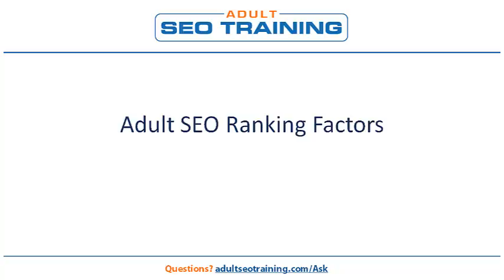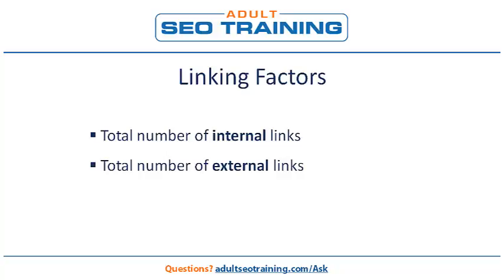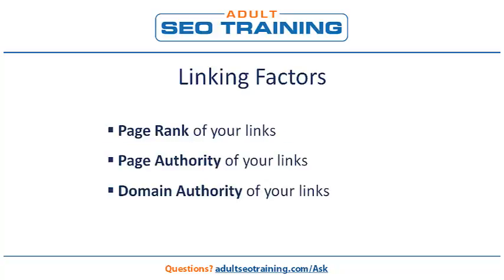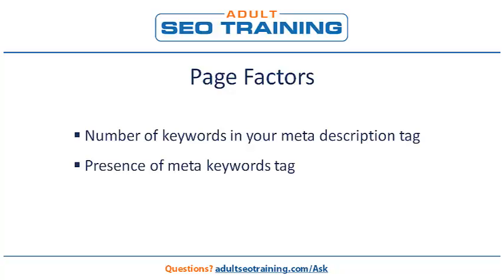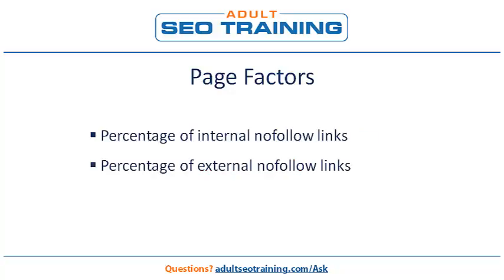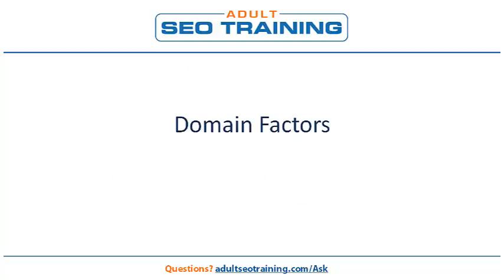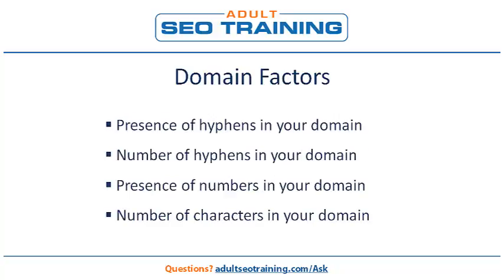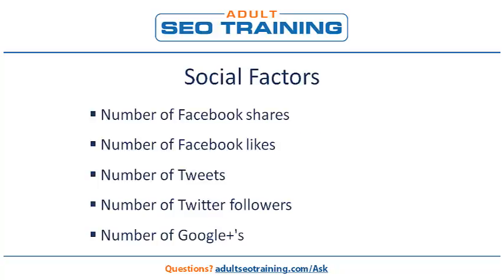Adult SEO Ranking Factors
It is known that Google utilizes over 400 various ranking factors when determining how well a website should rank for specific queries. This video is a comprehensive break down of a few dozen factors most relevant to adult websites.